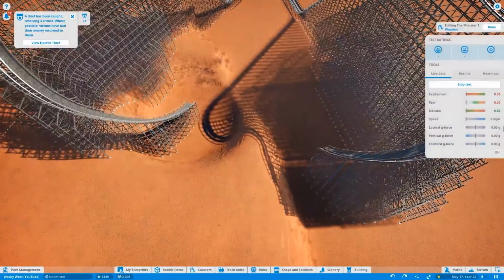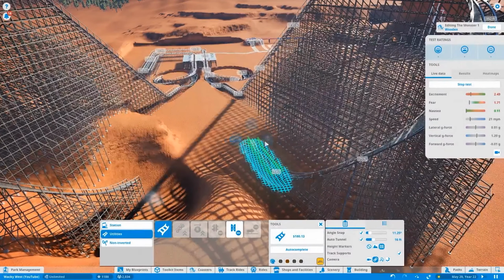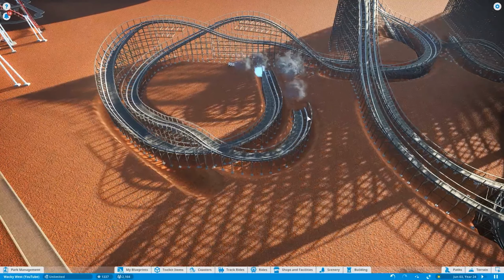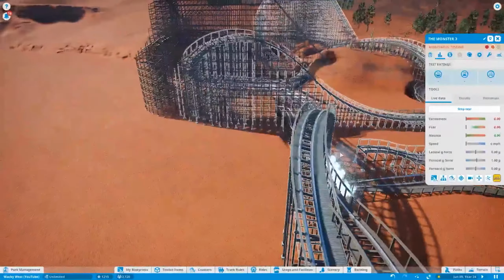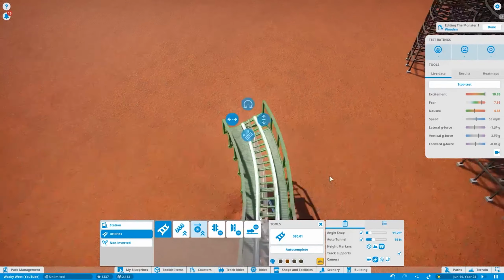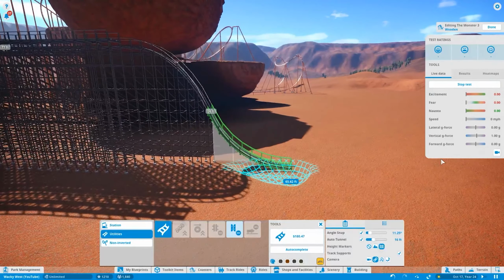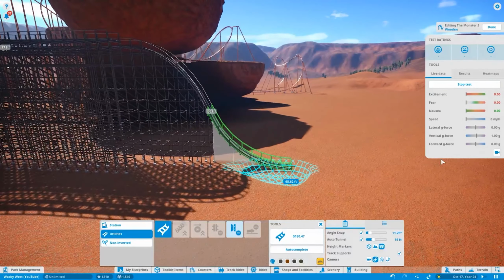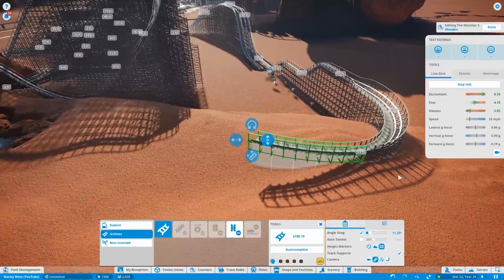Wacky West - Episode 6 - Let's Play Planet Coaster!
Today, Alex and I build an awesome dueling wooden coaster.